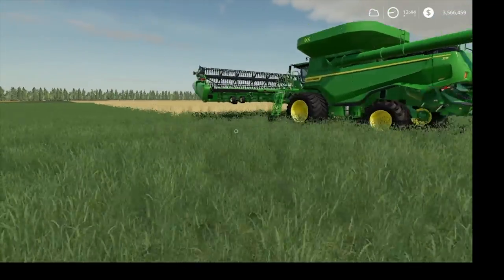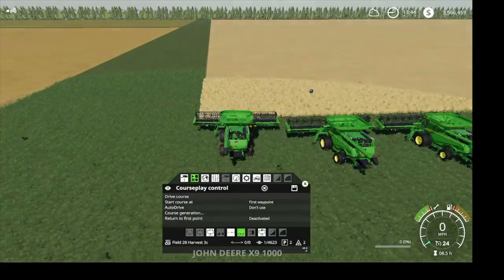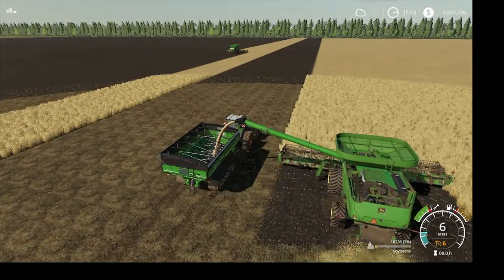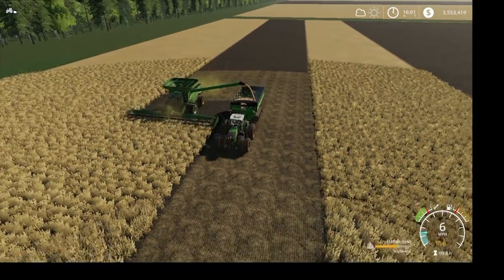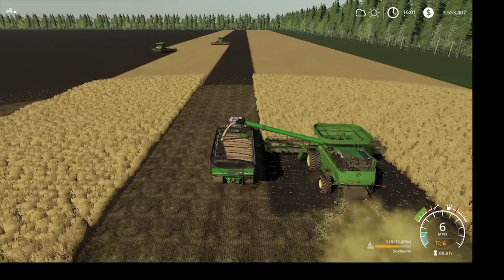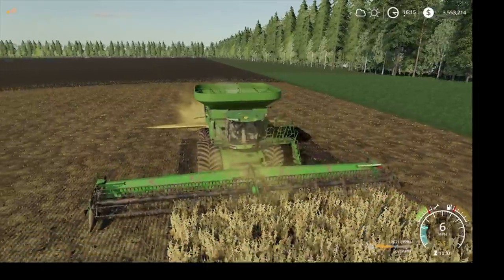FS19 Pt 13 Great Plains 4 X Map Harvesting Soybeans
FS19 Pt.13 Great Plains 4 X Map Harvesting Soybeans With 3 Harvesters On Courseplay